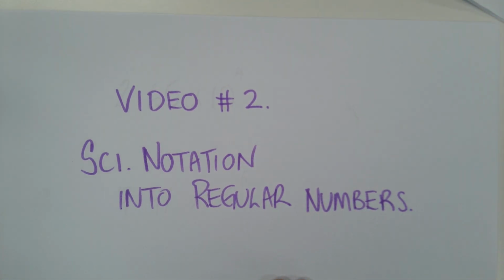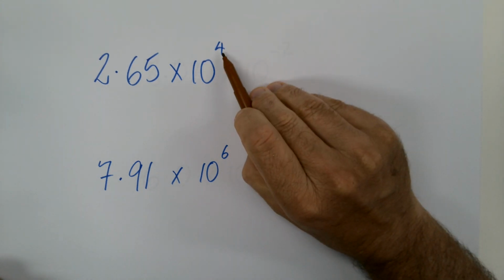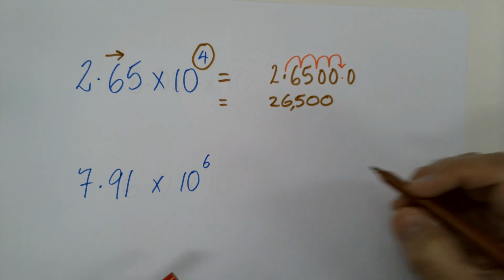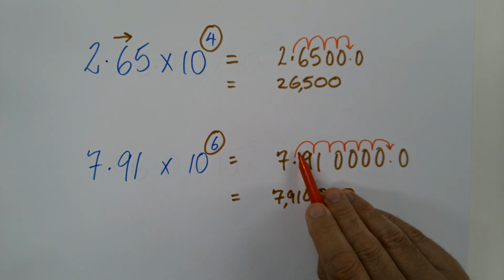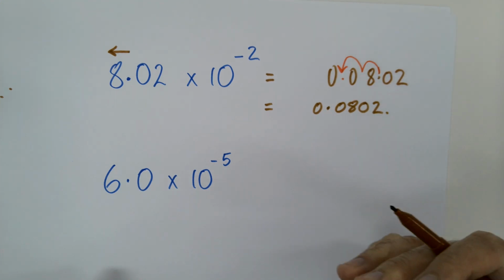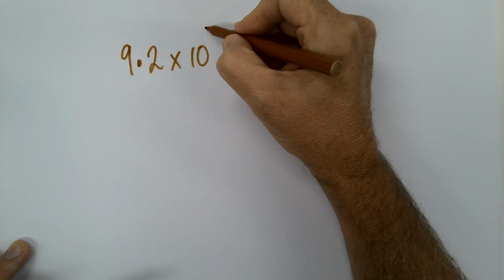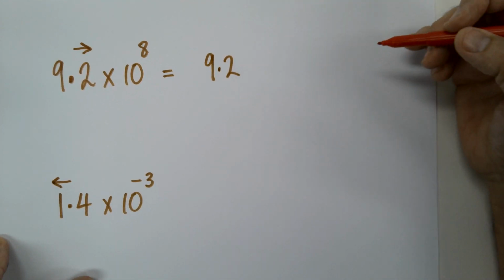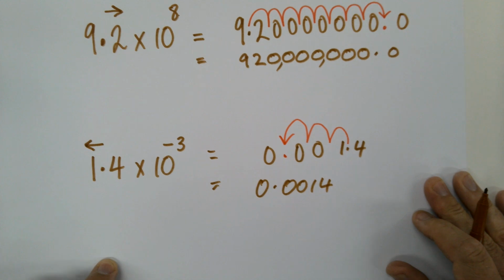Video#2 Writing Scientific Notation as regular numbers